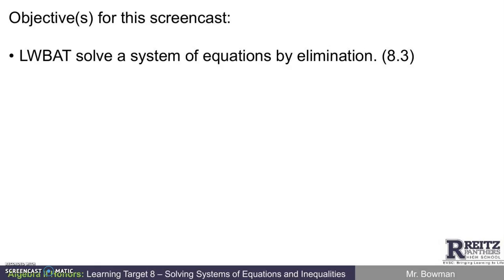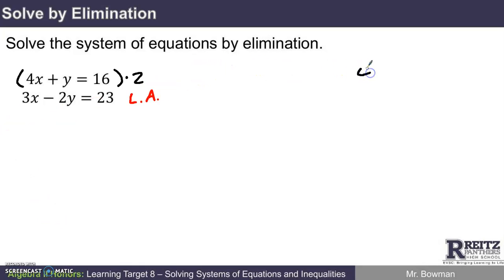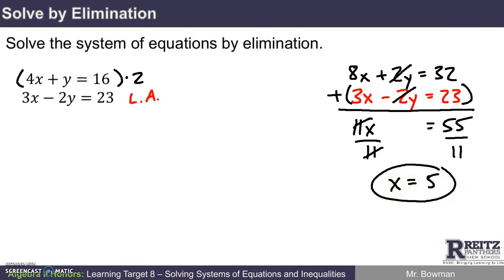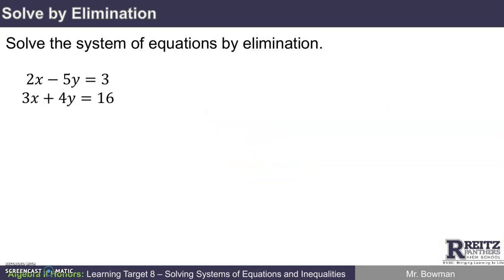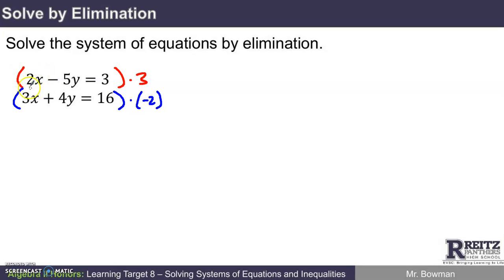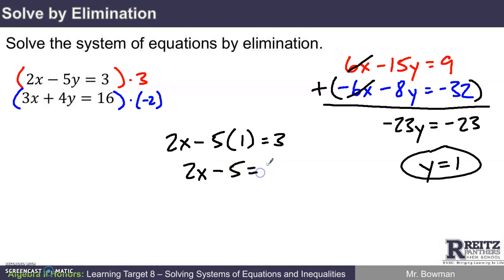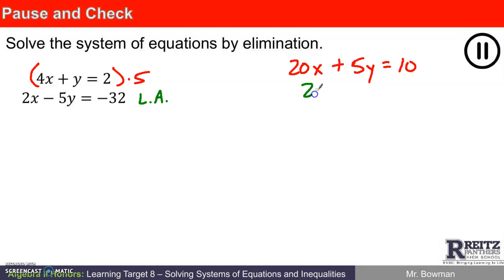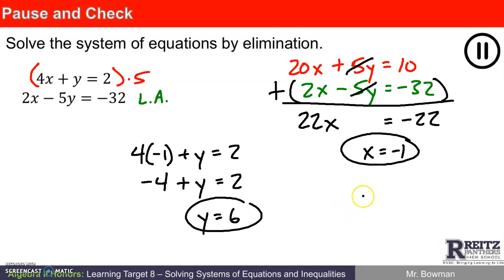Screencast 8.3: Solving Systems by Elimination (Algebra II Honors)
This screencast's objective: LWBAT solve a system of equations by elimination. This screencast was made specifically for the Algebra II Honors students at F.J. Reitz High School in Evansville, Indiana.